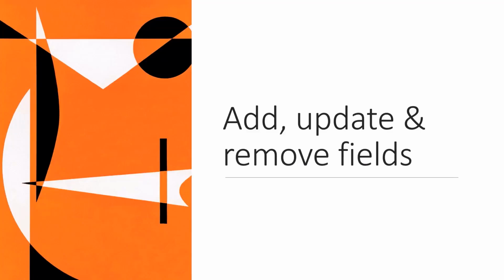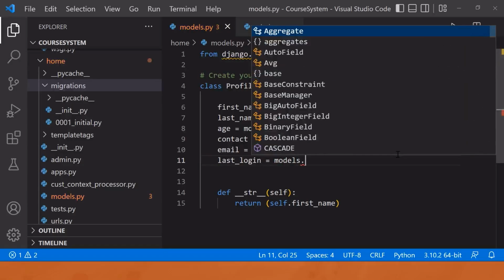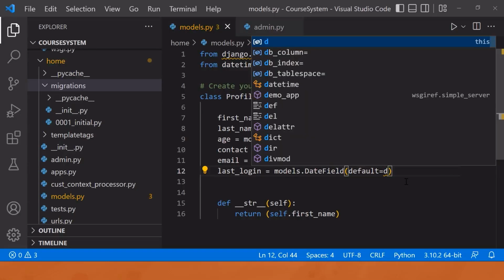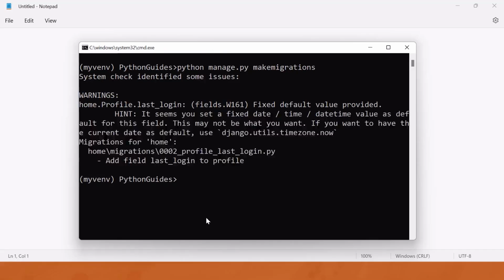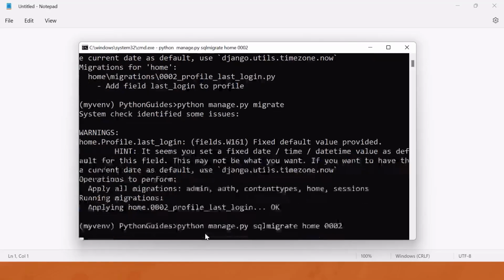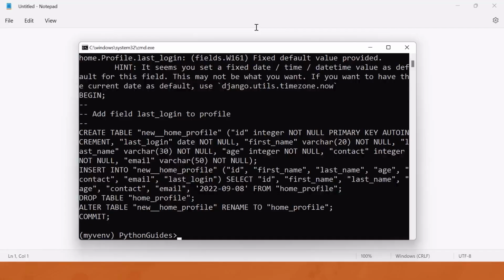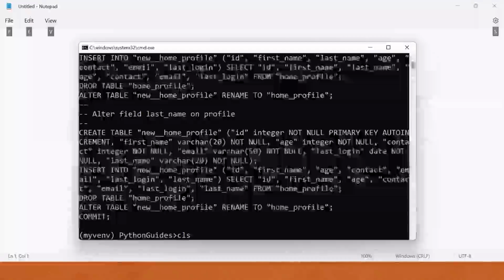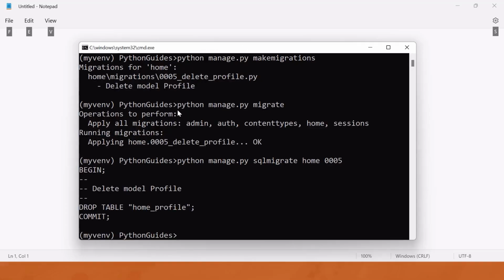How to Add, Update, and Delete Fields in Django Model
Learn how to add, update, and delete fields in a Django Model with practical examples. This tutorial explains how to modify your Django models and apply those changes to your database using Django migrations.